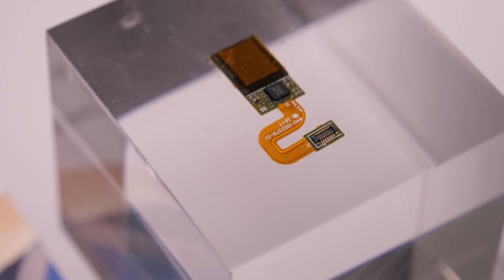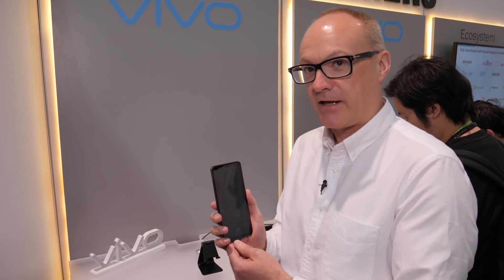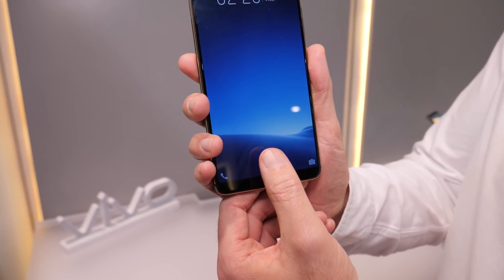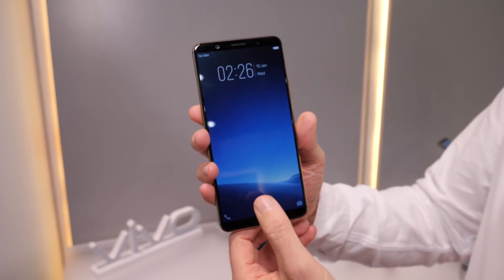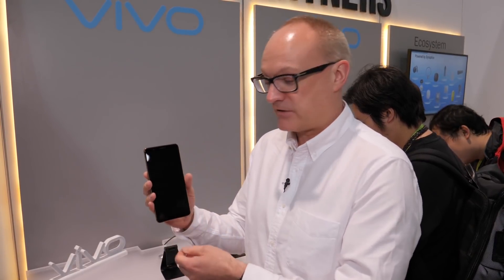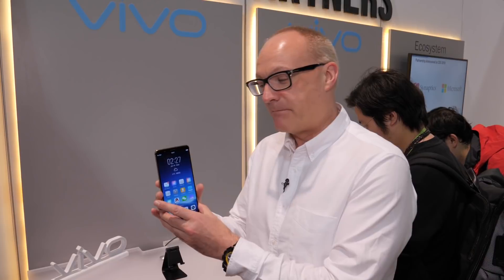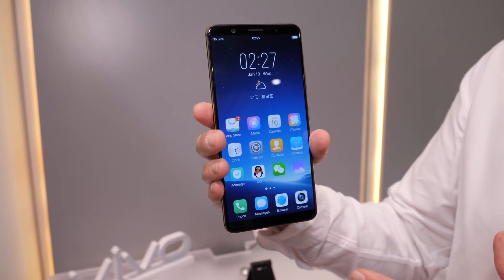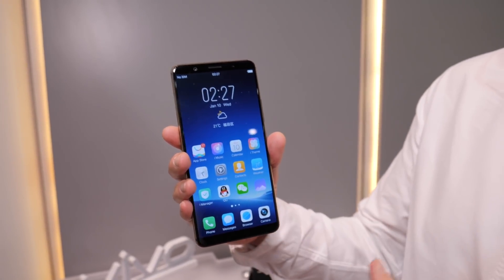Vivo / Synaptics Clear ID In-Display Fingerprint Sensor - Hands On at CES 2018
This tiny chip is the future of mobile security and of this Vivo smartphone. Synaptics is the manufacturer of this fingerprint sensor, which is integrated into the screen itself. You can expect this kind of tech coming to more smartphones in the coming year.